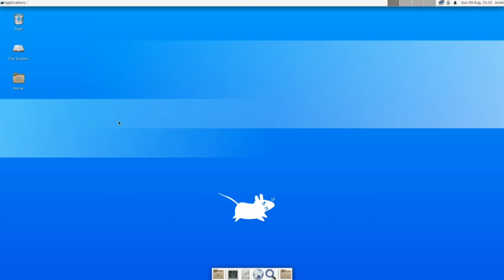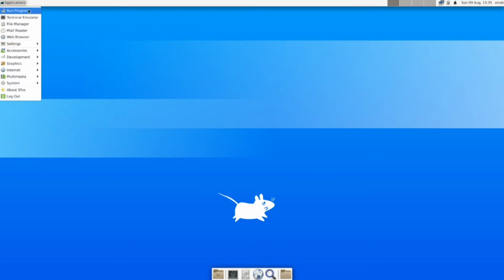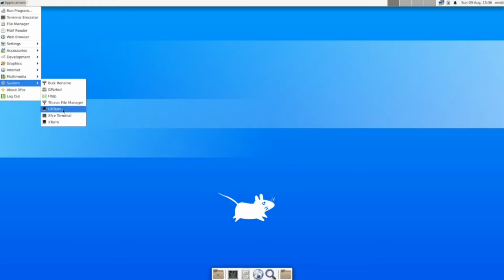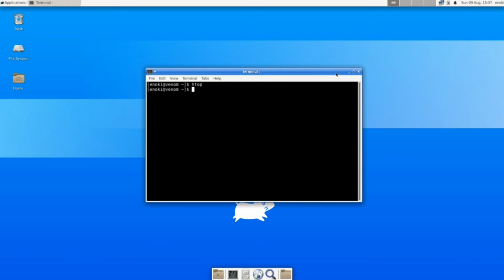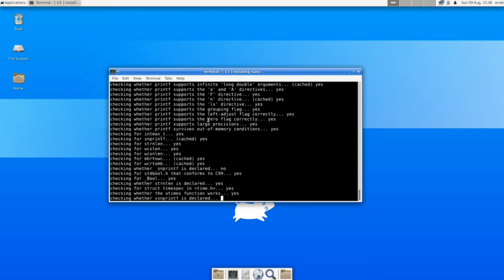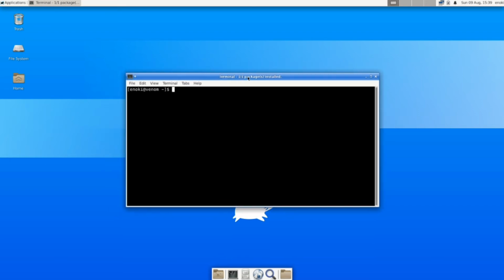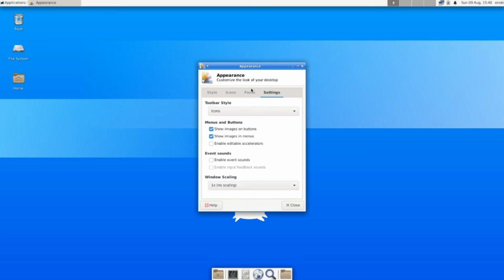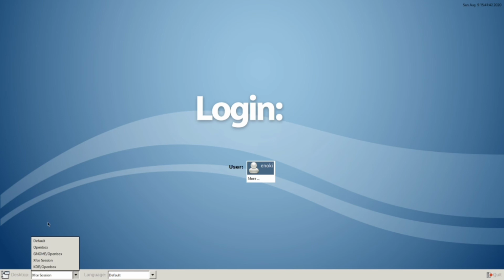Venom Linux - A Unique, Independent Linux Distro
hello there
ik this is different content but i'm switching to this kind of content k